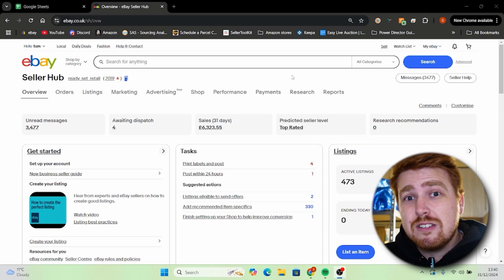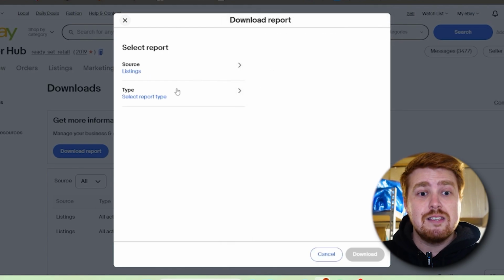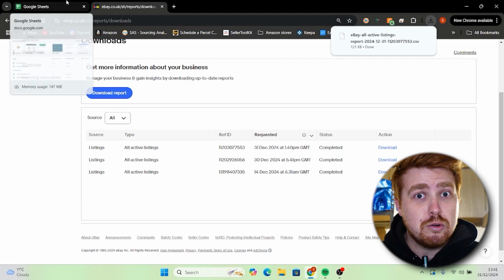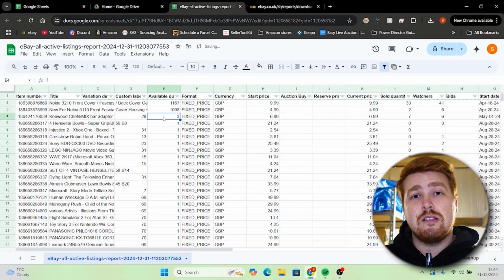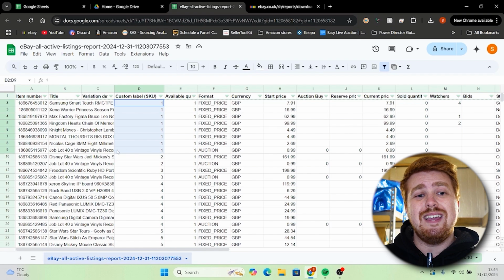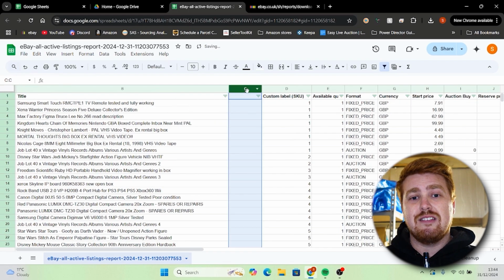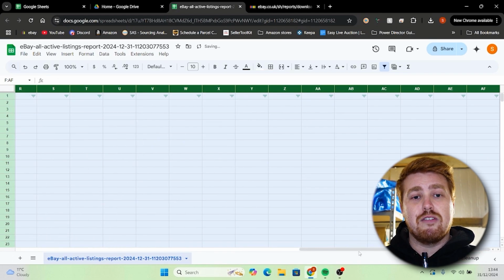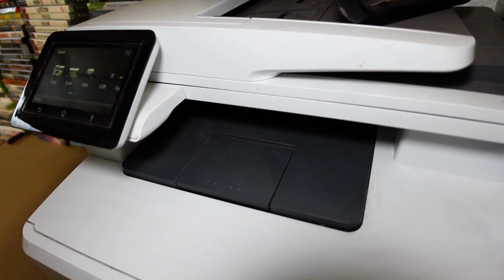eBay Are LOSING Your stock, Here's How To Fix It.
Fix it by learning how to perform a stock take.

- Join the email list to know when we go live!